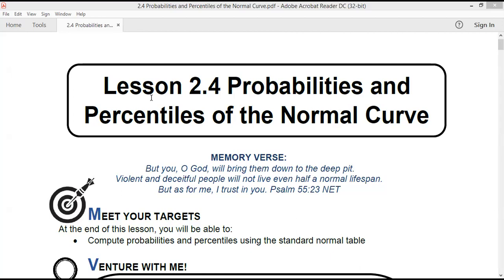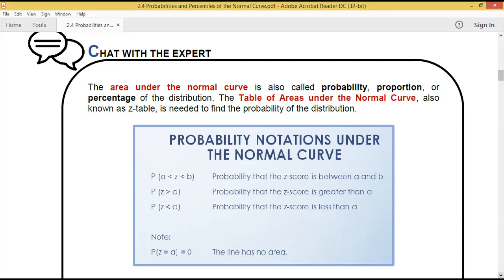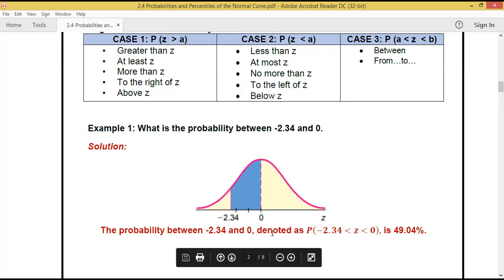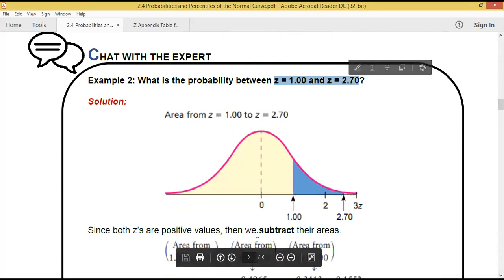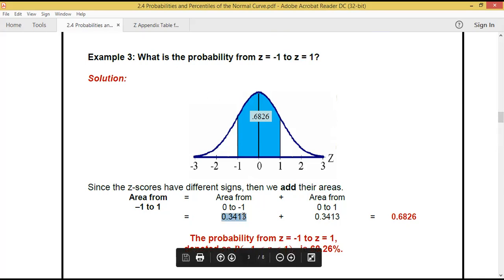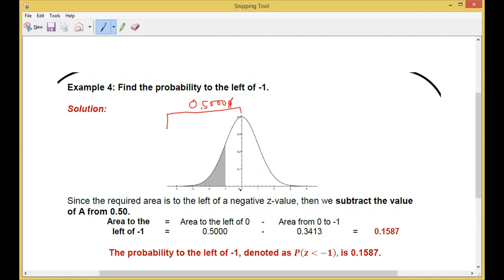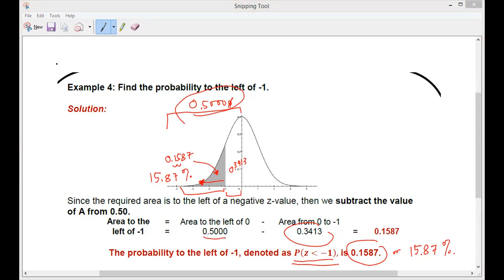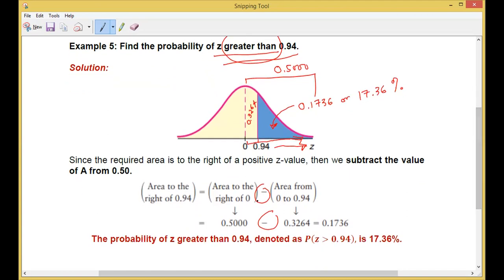Lesson 2.4 Probabilities of the Normal Curve (Part 1)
At the end of this lesson, you will be able to:
 Compute probabilities using the standard normal table